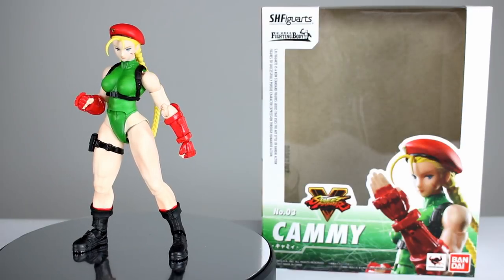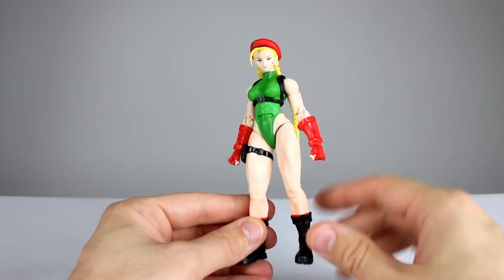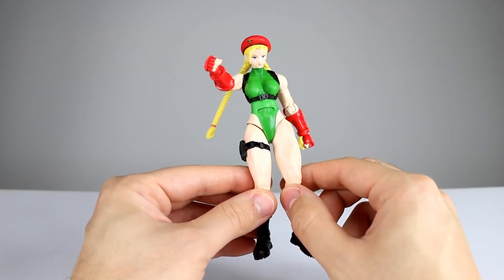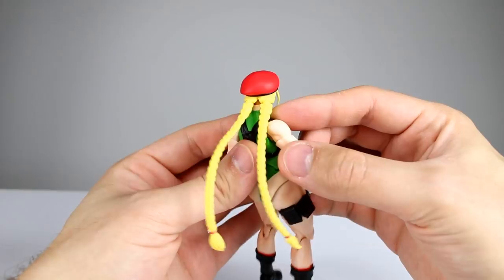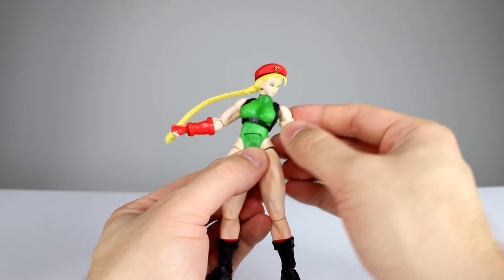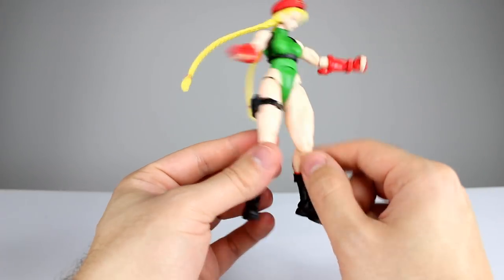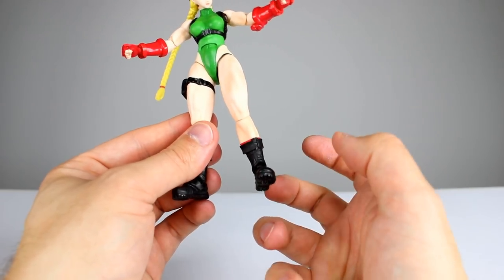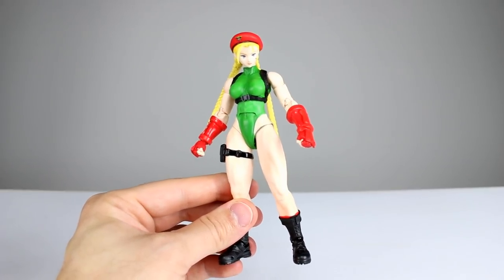S.H. Figuarts CAMMY WHITE Street Fighter V Action Figure Toy Review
Between Storm Collectibles and Bandai, we're getting more quality fighting game figures now than ever before.  Will Bandai's more anime styling be able to go another round or will Storm's realistic bulk be too much to handle?